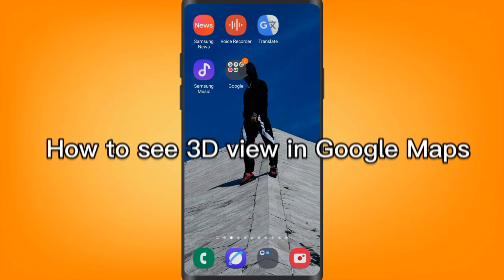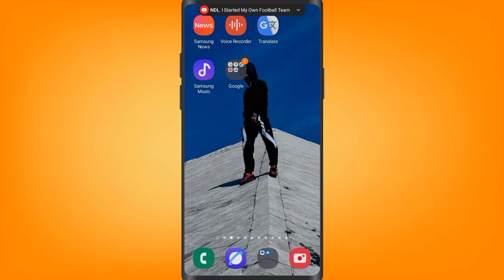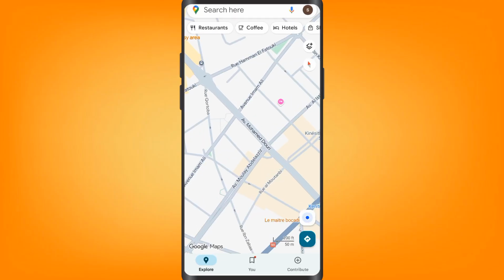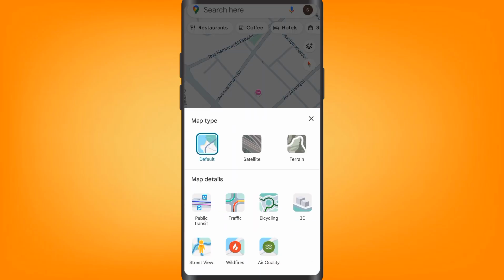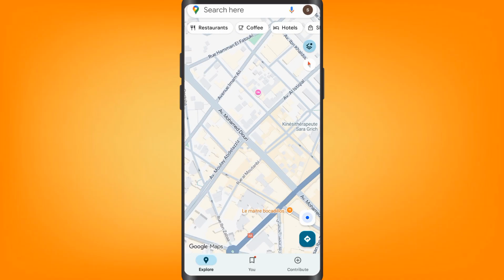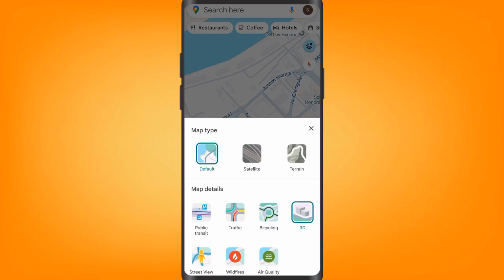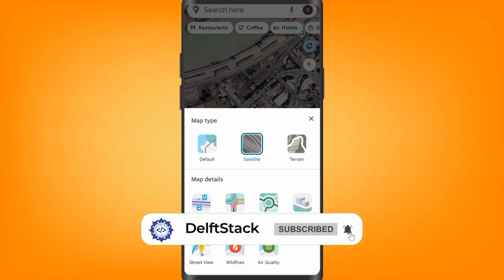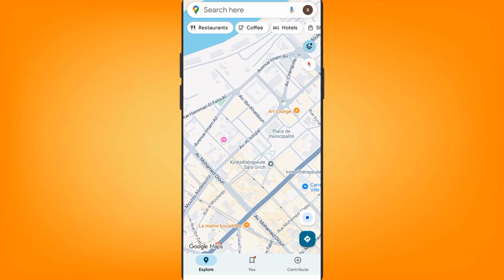How To See 3D Maps On Your Phone Fast!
Want to explore the world in stunning detail without leaving your screen? 🌆 In this tutorial, you'll learn how to enable and use the 3D View feature in Google Maps — whether on desktop or mobile. This feature lets you tilt, rotate, and explore cities and landmarks in a whole new dimension!

🔹 What You'll Learn in This Video:

✅ How to enable 3D view in Google Maps on your computer.
✅ How to switch to 3D mode on mobile devices.
✅ Tips to navigate and explore 3D cities smoothly.
✅ How to use the tilt and rotate functions effectively.
✅ Bonus: How to view famous landmarks and skylines in full 3D!

📌 Timestamps

⏱ 00:00 - Introduction
⏱ 00:20 - How to Enable 3D Mode
⏱ 00:30 - How to See 3D View on Mobile App
⏱ 00:40 - Tips for Smoother 3D Viewing
⏱ 01:00 - Summary and Final Thoughts

The 3D view feature in Google Maps is perfect for exploring cities, checking building heights, or just enjoying virtual sightseeing 🌇. Whether you're a traveler, student, or just curious, this tutorial helps you unlock the full potential of Google Maps 3D for a more immersive experience.